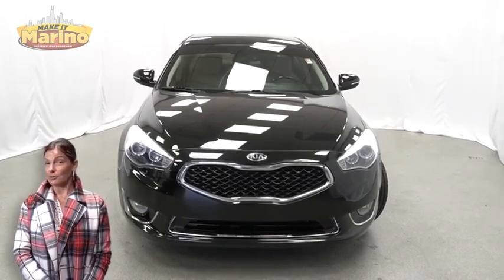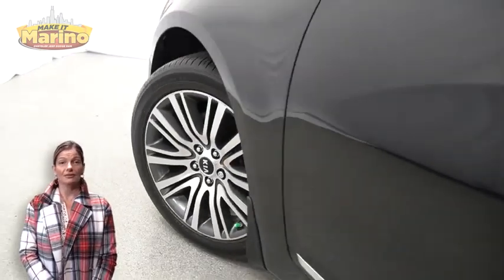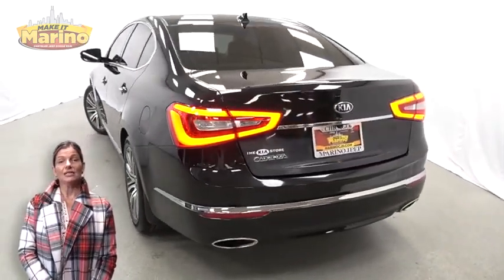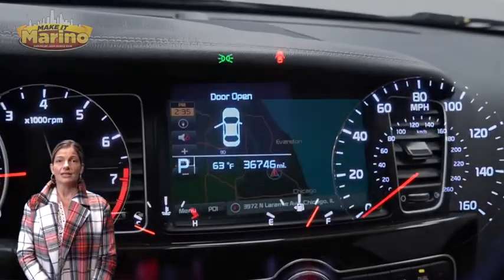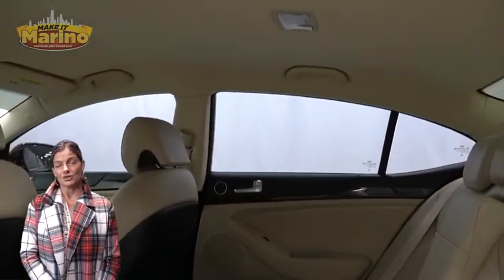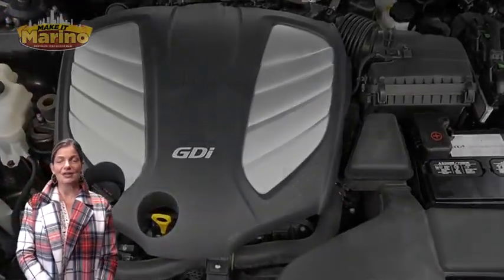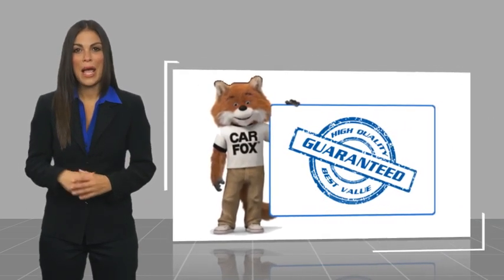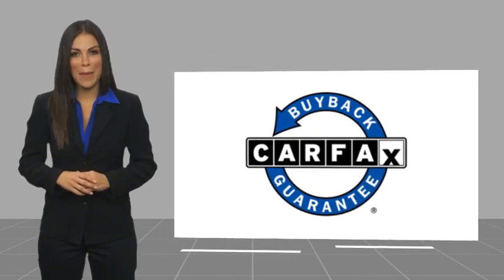2015 Kia Cadenza D6829A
2015 Kia Cadenza Premium

5133 W Irving Park Rd

2015 KIA CADENZA PREMIUM!!  3.3 LITER V6 ENGINE!!  STILL UNDER FACTORY POWERTRAIN WARRANTY!!  ACCIDENT FREE CARFAX REPORT!!  8 INCH TOUCH SCREEN DISPLAY!!  NAVIGATION!!  REAR BACKUP CAMERA!!  HEATED FRONT SEATS!!  18 INCH ALUMINUM WHEELS!!  SIRIUSXM RADIO!!  BRAKE ASSIST!!  ELECTRONIC STABILITY CONTROL!!  POWER LOCKS!!  POWER WINDOWS!!